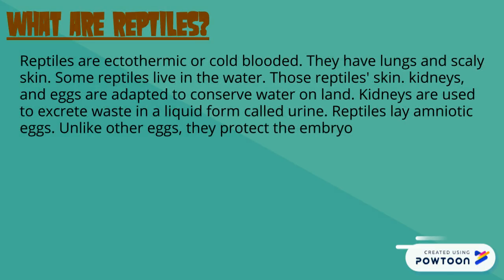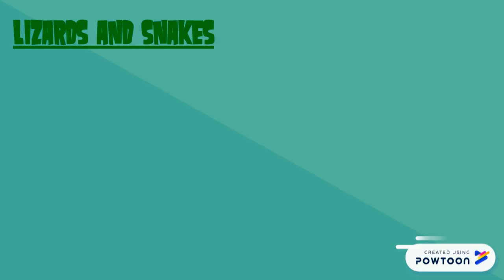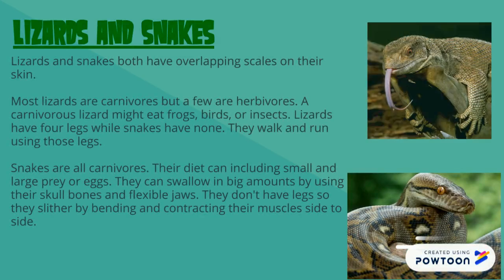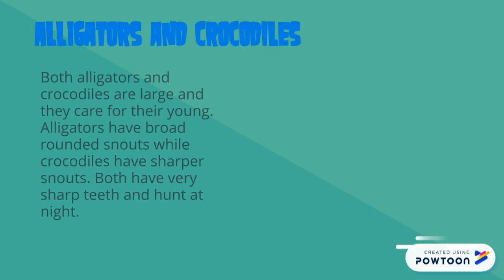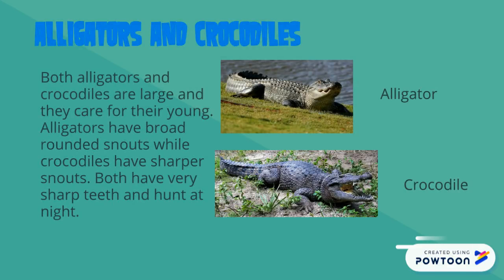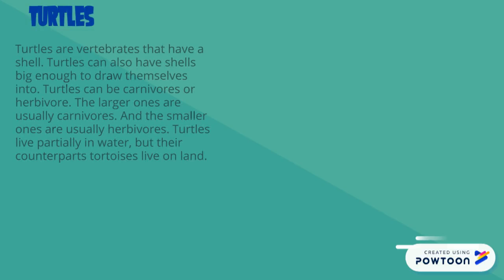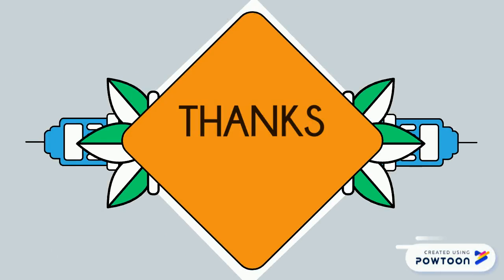REPTILES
Student presentation about Reptiles.